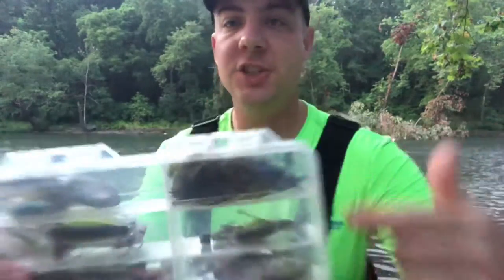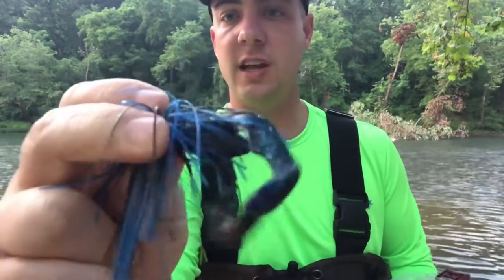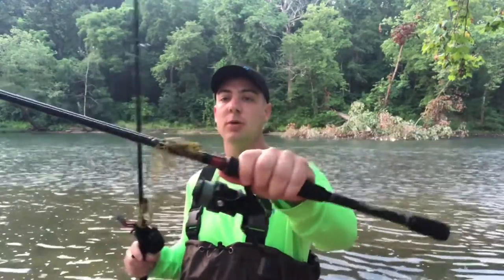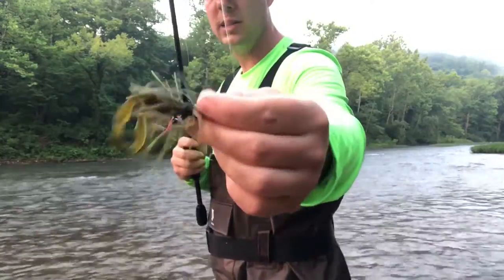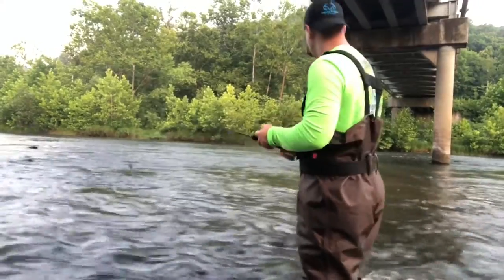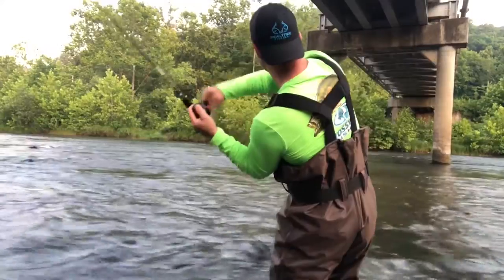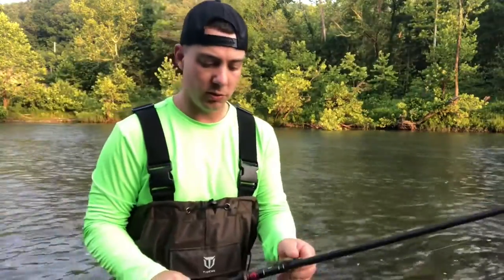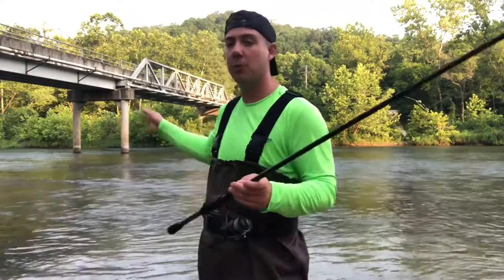How to fish a “Jig” for smallmouth bass, catch more bass with these tips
This video is all about fishing a jig for smallmouth Bass. Smallmouth Bass love munching on crayfish so it makes sense why a mini jig that mimics a crayfish just pulls them in. I break down the type of jig, the gear, the location, and how to fish these mini jigs for those big smallmouth bass.

Strike king bitsy bug jig

Spinning rod

Products Used On the Channel:
American Hero Spinning
Ugly stick GX2
New Model Quantum Throttle- http
Black Max Combo
Revo x combo
Zata combo
Revo x reel

Boats:
Lifetime Kayak